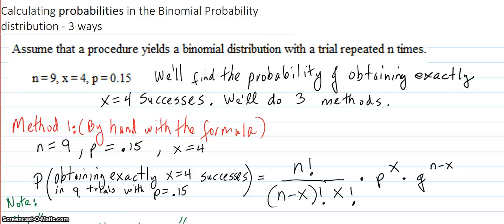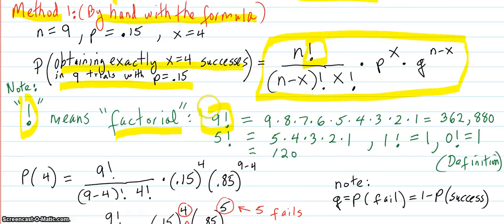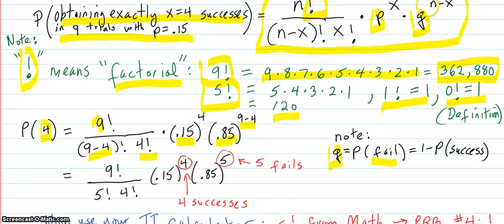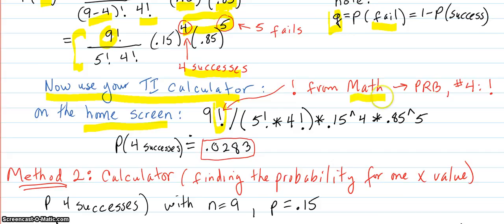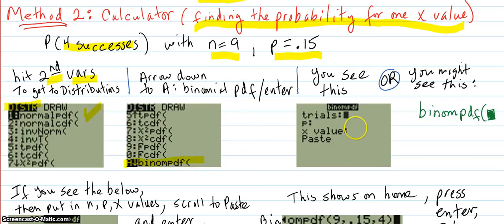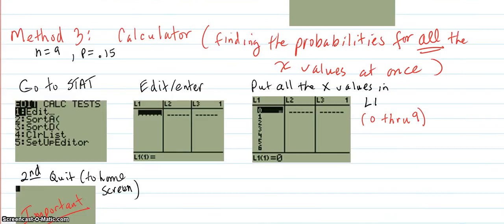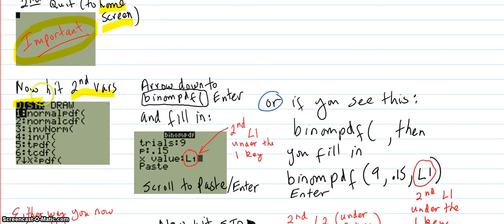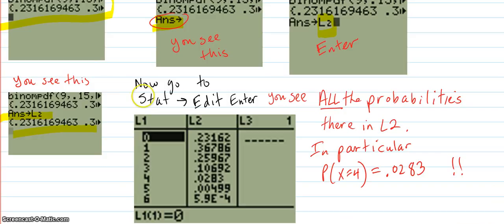Calculating Binomial probabilities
Shows 3 methods for finding binomial probabilities